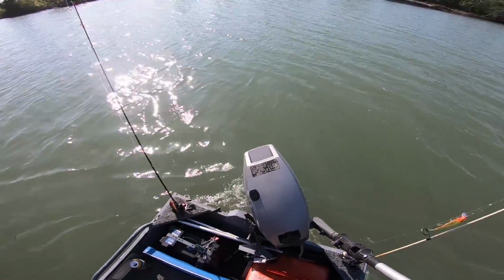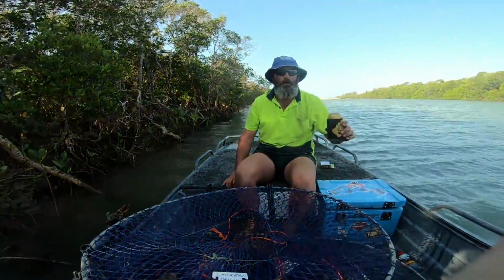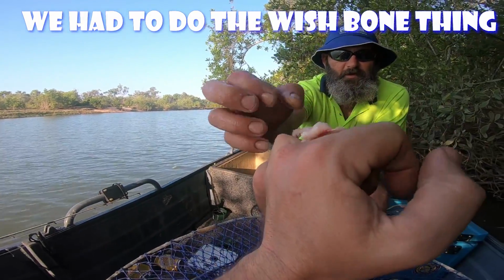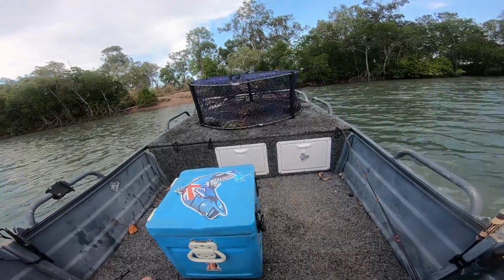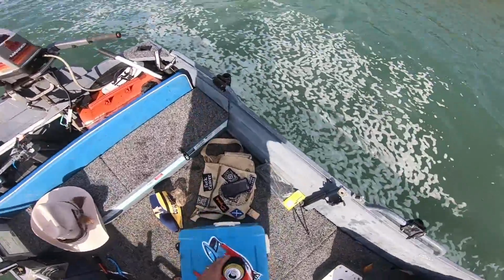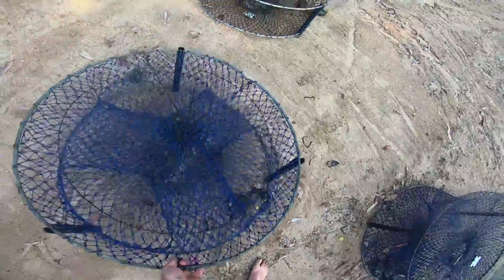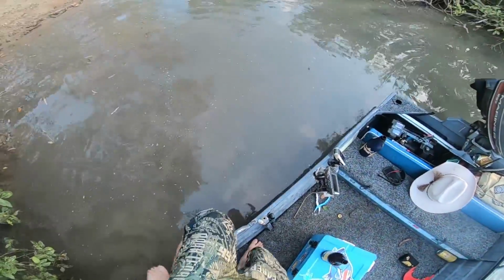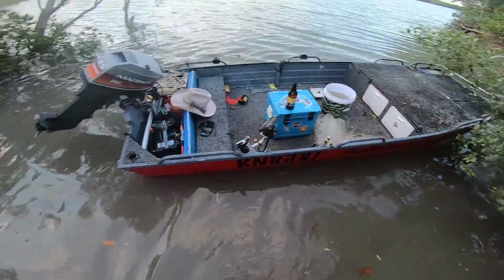TOP 4 BEST BAITS FOR CATCHING MUD CRABS - PROFESSIONAL AUSTRALIANS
On the latest episode of Professional Australians - Average Aussie Adventures we compare 4 different bait types to see what is the best bait to use when catching mud crabs. This is in a small salt water creek up in North Queensland Australia. We hope you enjoy the video guys!!!

Cheers Legends, SkidPig

If you have too many stickers send them to:
SKIDPIG MOTO
DEERAGUN
QLD, 4818
AUSTRALIA